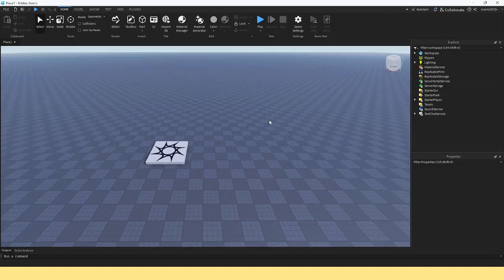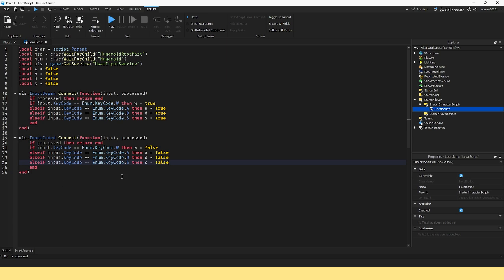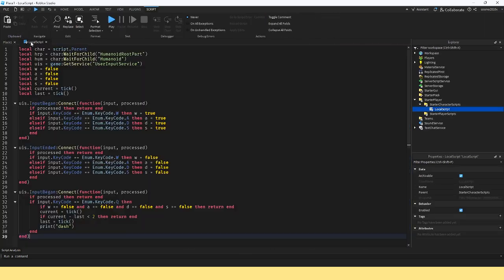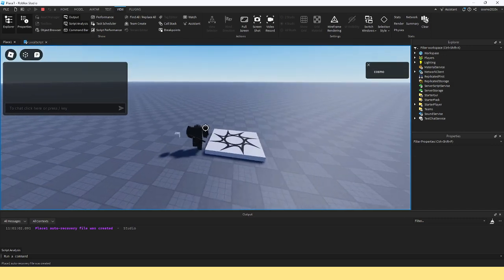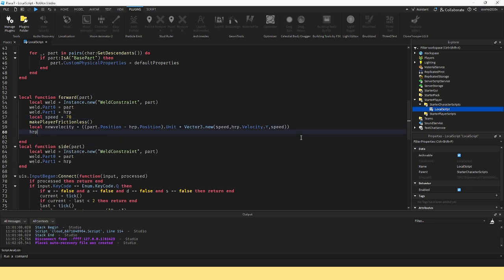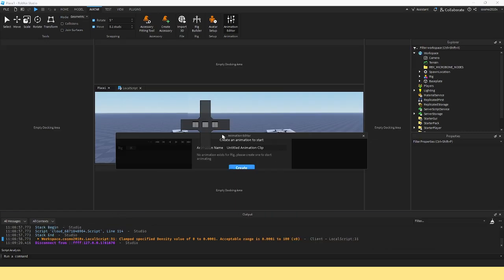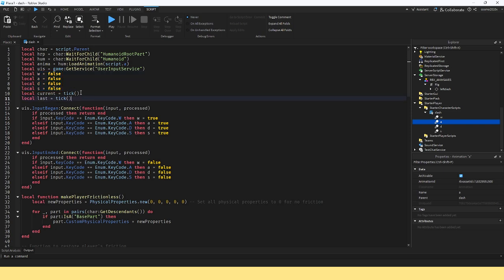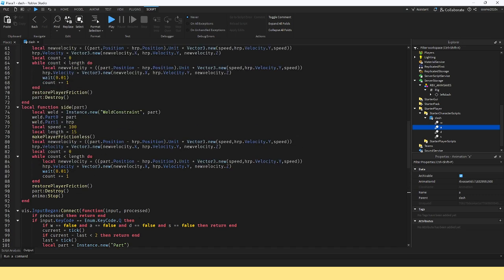battlegrounds dash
tutorial on how to make a dash for a battle grounds game in 1 script